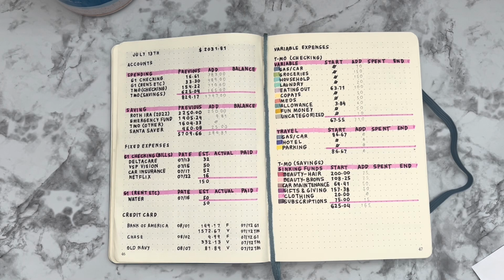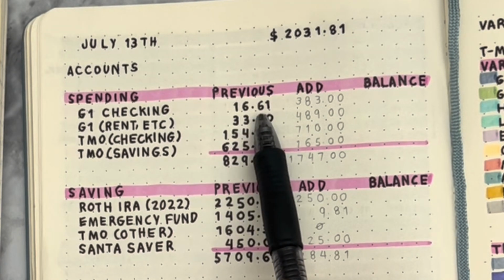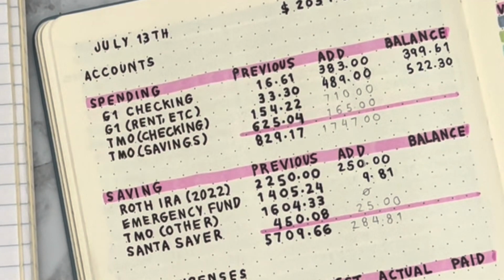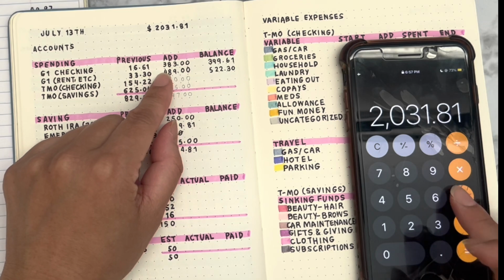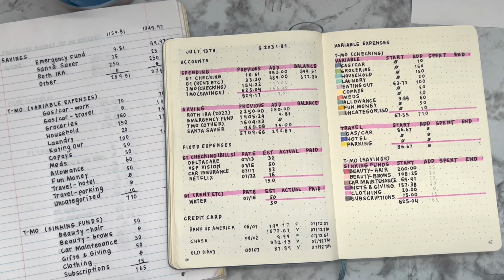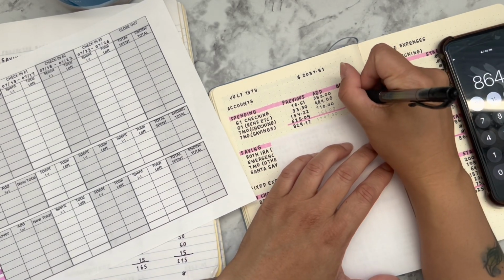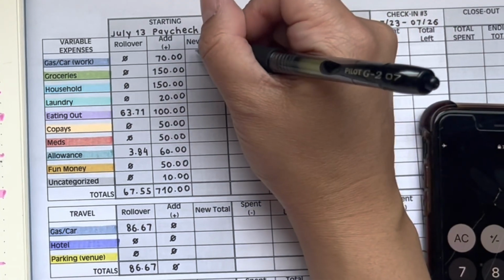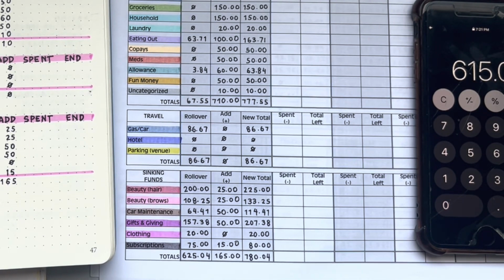July paycheck #1 | Budget With Me | Zeroing Out Expense Categories to Balance My Budget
Hey guys! In this video I go over my first paycheck for the month of July. I went over my budget in several categories last time, so I am going to redistribute the funds in my account into some of the categories that I had managed to keep positive, and zero out the rest. Not quite a clean slate, but close enough.

I hope you're having a fabulous week!

XOXO
Kristine